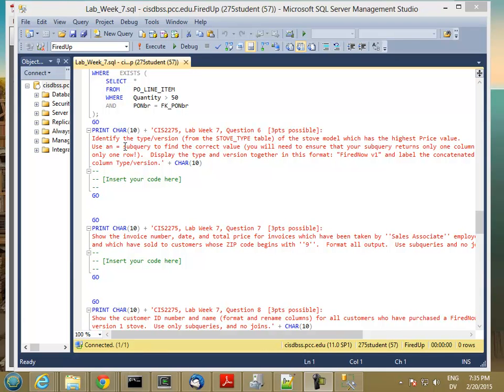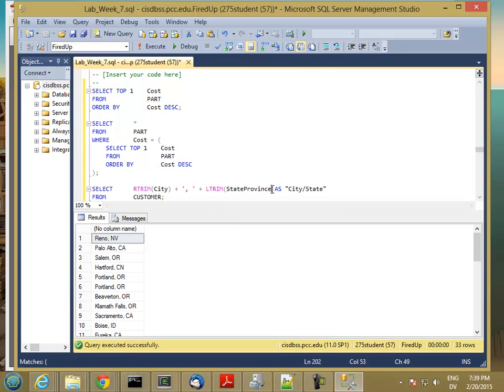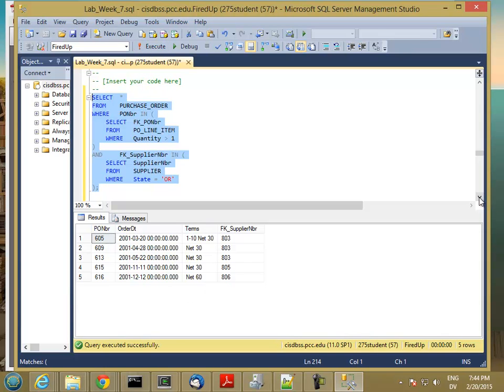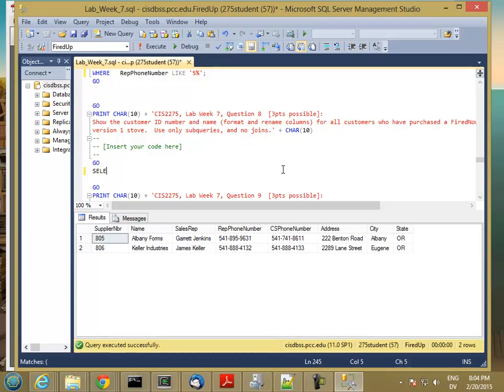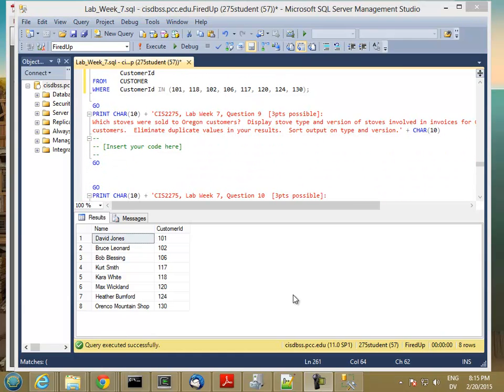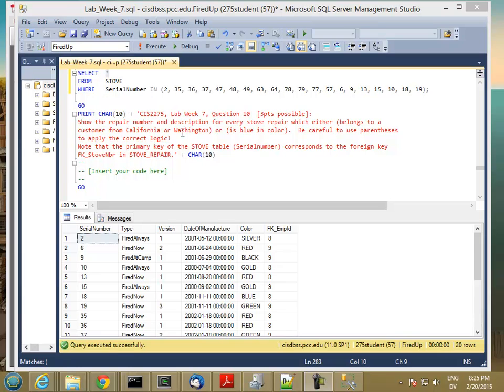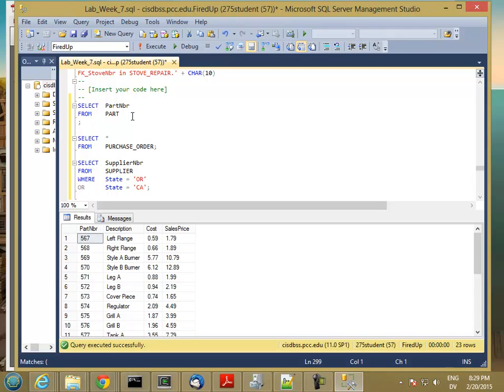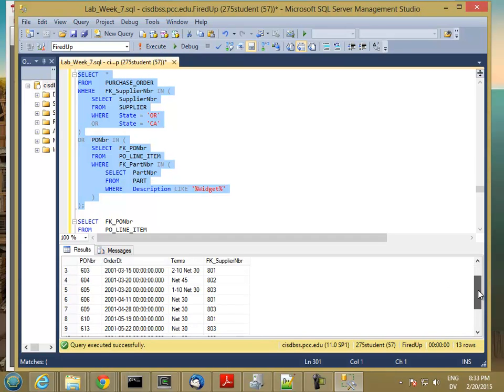275 Lab7 PartII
CIS 275 Walkthrough for Lab 7, Part II. SQL Subqueries.